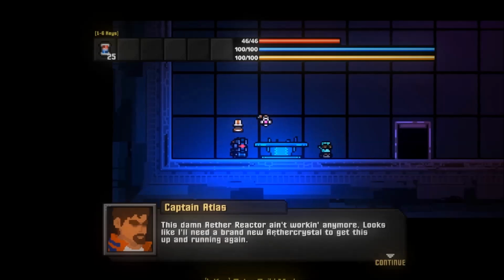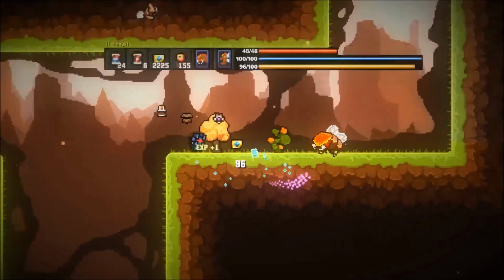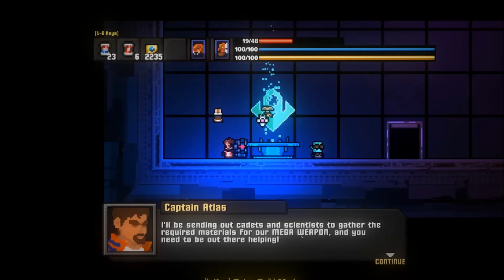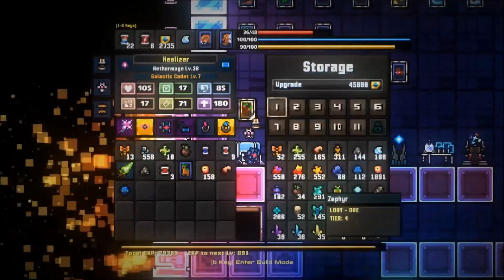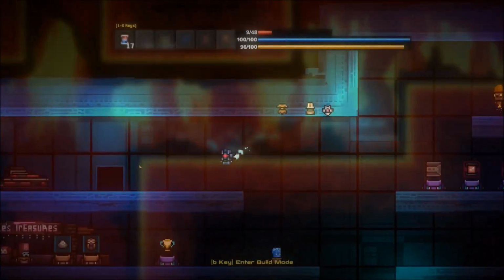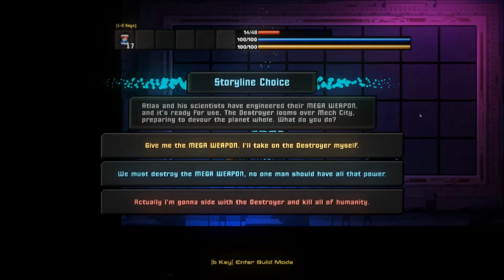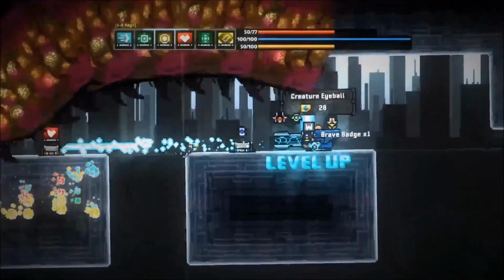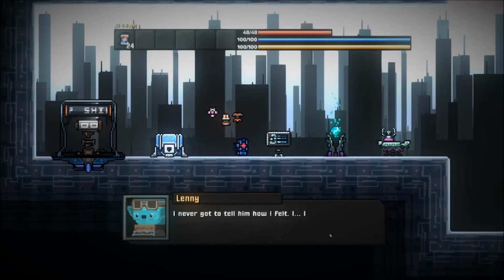Roguelands: Galactic Federation Storyline Walkthrough and Bosses